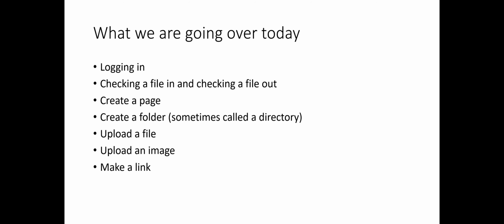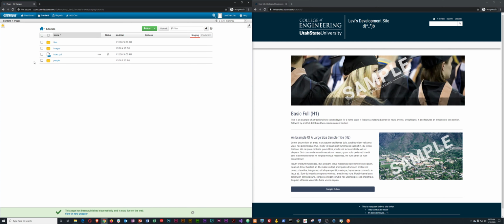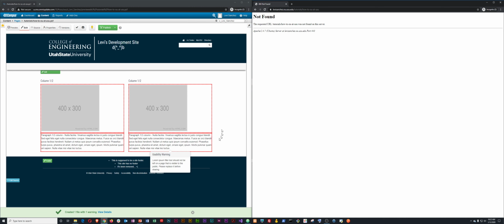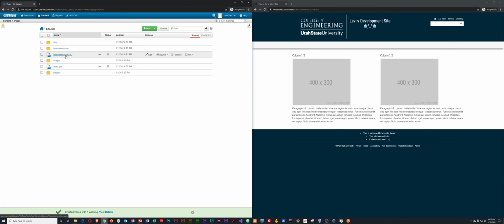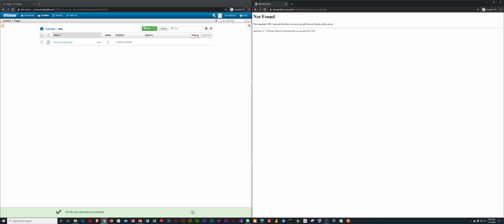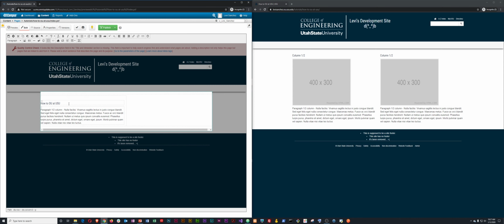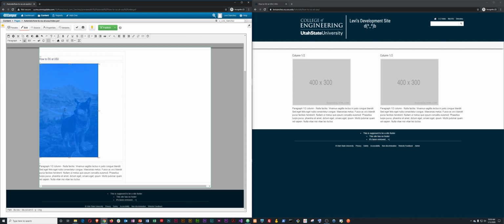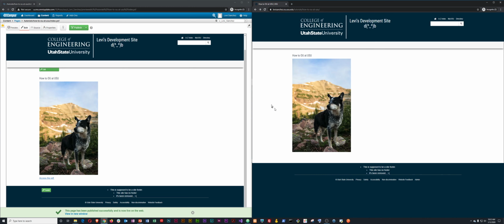Basics Crash Course | How to OU at USU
In this How to OU at USU we will look at the basics. We will go over several of the tasks that you are likely to do on a regular basis.

Specifically, we will look at: logging in, checking files in and out, creating a page, creating a folder, uploading files and images, and how to set-up links.